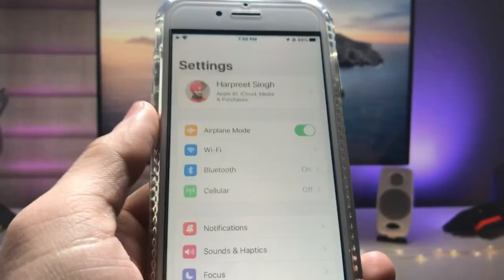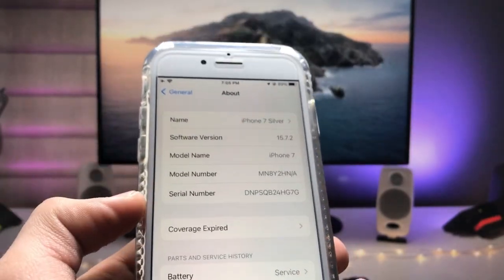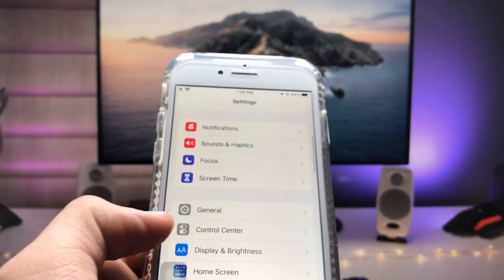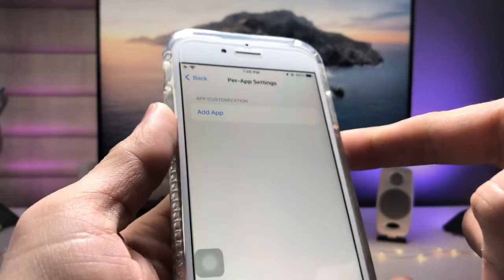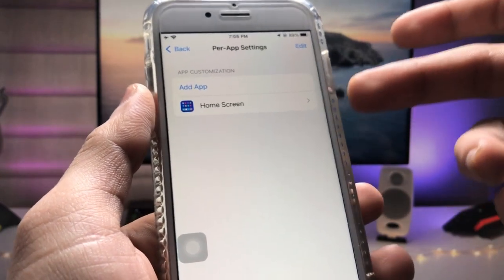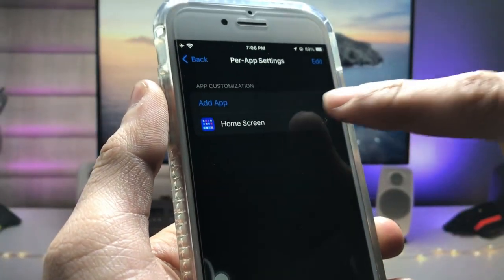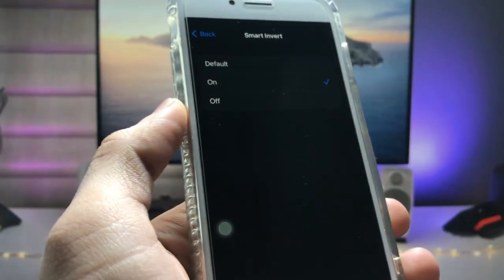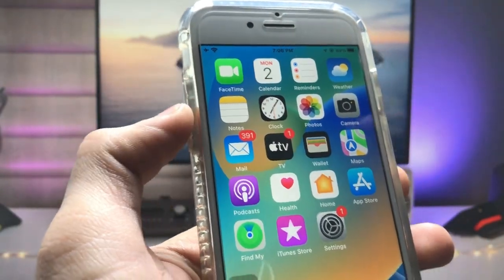iOS 15.7.2 - How to Change Battery icon Colour in any iPhone - iPhone Big Secret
Previous Videos
👉iPhone 7 In 2023 - Make iPhone 7 Look like iOS 16 - iOS 16 Features on iPhone 7
👉iOS 16.2 Live Text Feature on iPhone 6s, 7, 7+ on iOS 15.7.2 - Live Text Feature on iOS 15.7.2